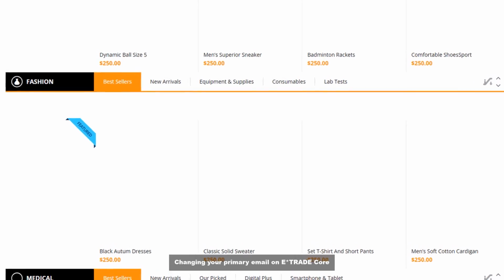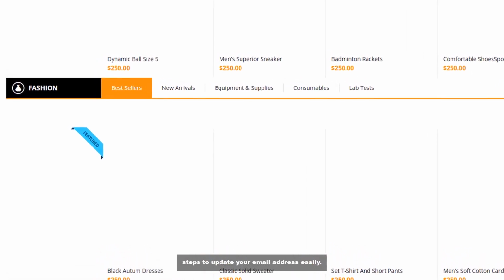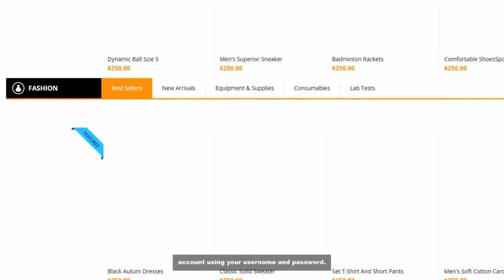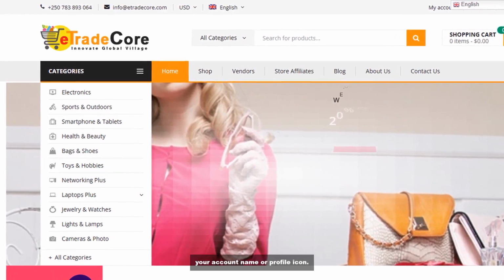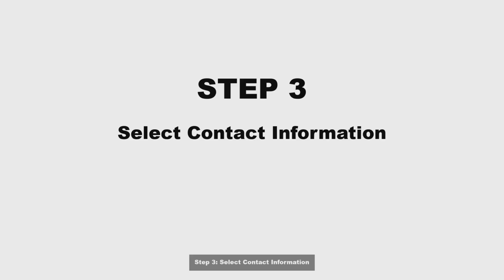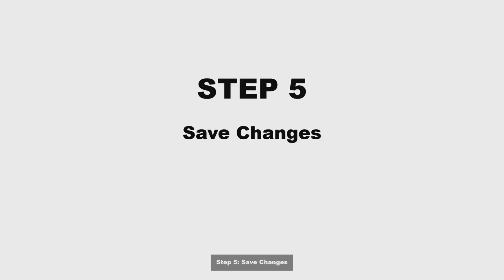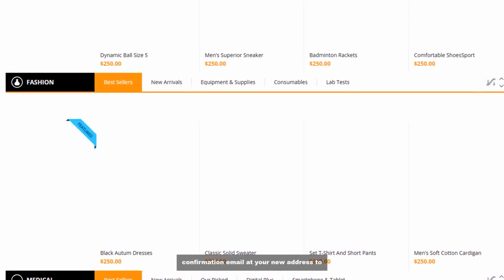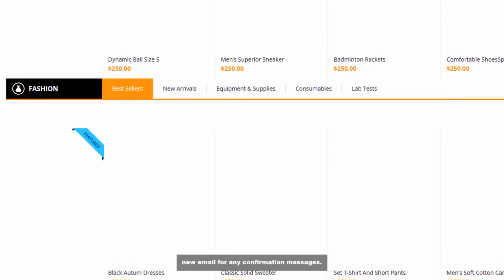How To Change Your Primary Email On ETRADE Core 2026 (STEP BY STEP)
In this video, we will guide you through the process of changing your primary email on ETRADE Core in 2026, step by step.